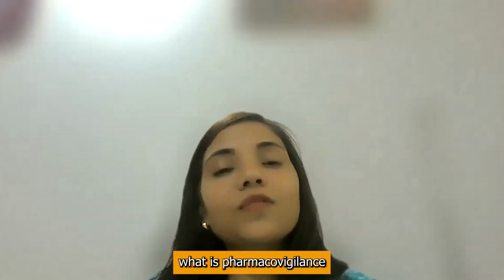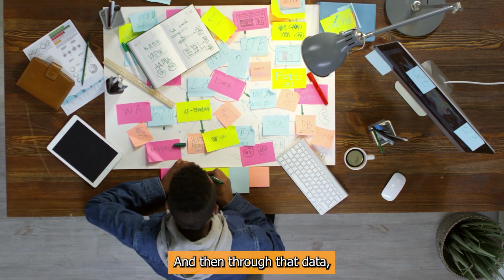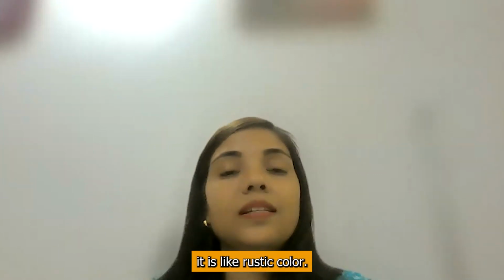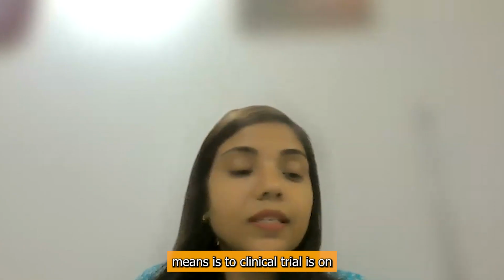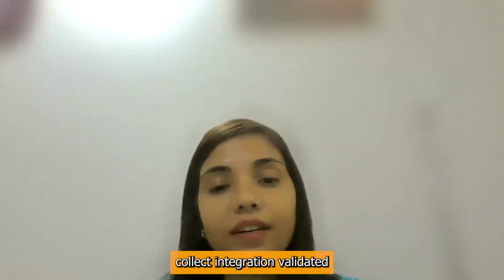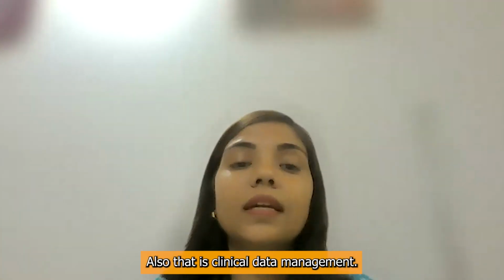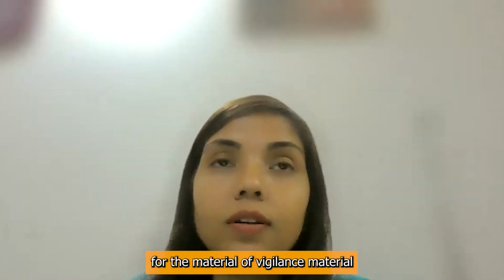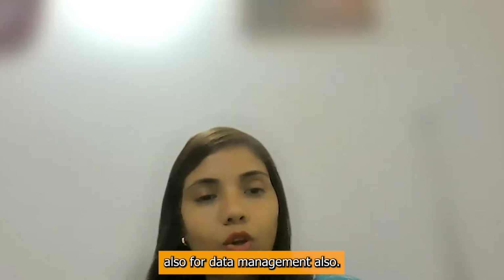Difference Between Clinical Data Management And Pharmacovigilance | CDM Vs Pharmacovigilance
Description:

The basic difference between clinical data management and pharmacovigilance is that the latter is concerned with the safety of pharmaceuticals, while the former is concerned with their effectiveness

Timestamps
00:00 Intro
01:31 Topics I will cover
03:24 What is pharmacovigilance
06:11 What is clinical data management
12:21 Qualification wise best suited job
13:52 Salary range
15:27 Opportunity wise best suited job
17:30 what are the job profile name at fresher  level
18:23 conclusion